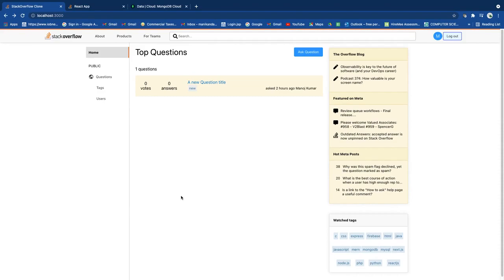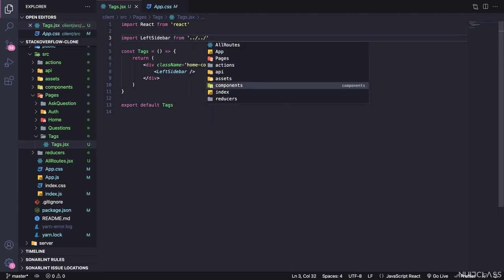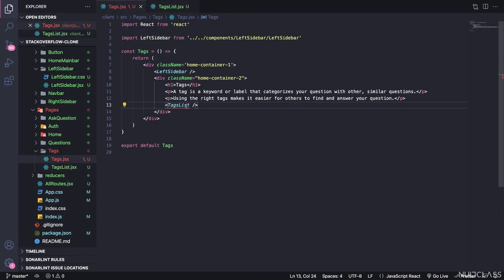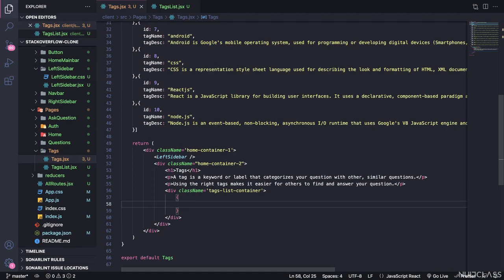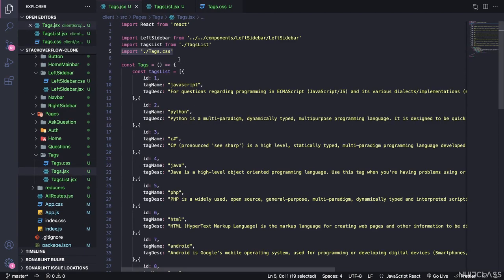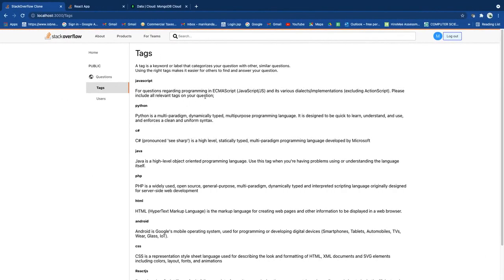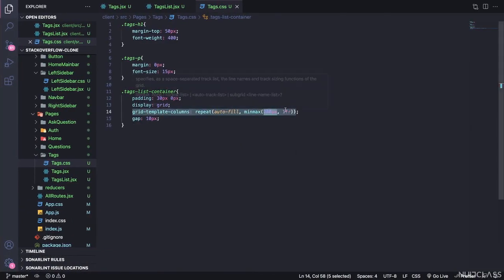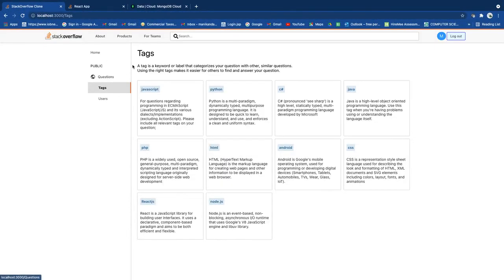live project 18 tags page